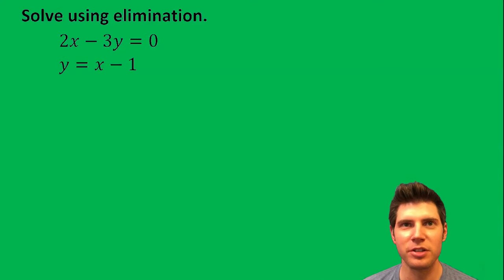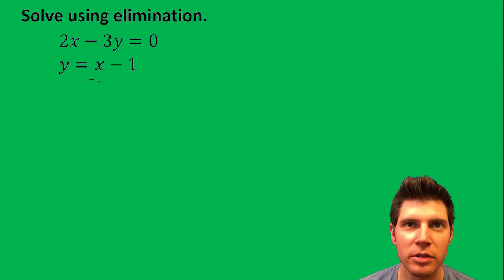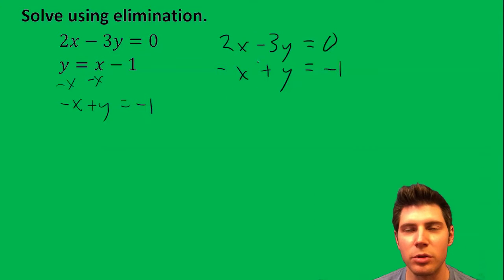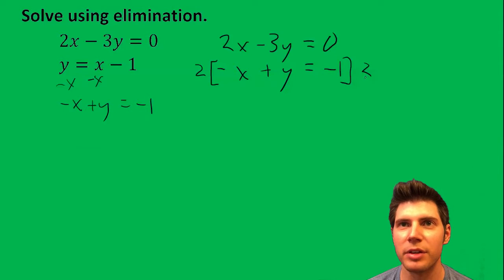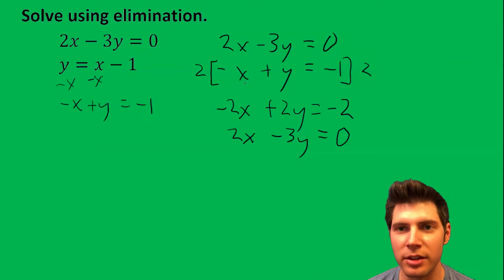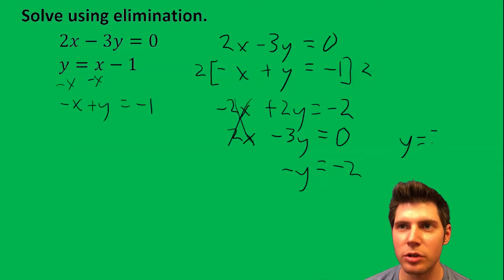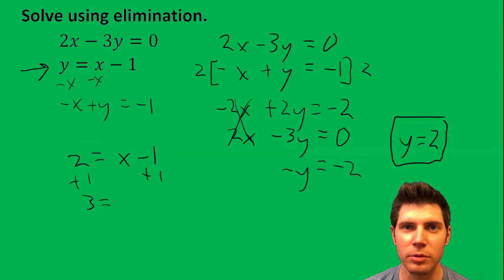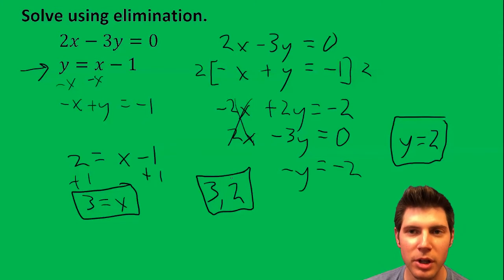Solving Linear Equations by Elimination